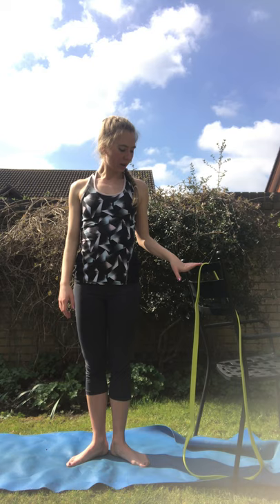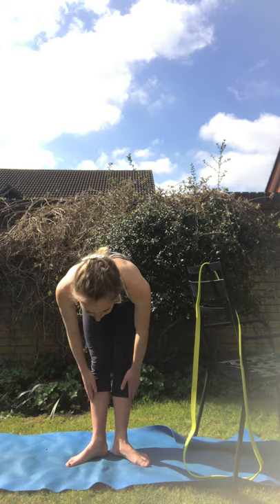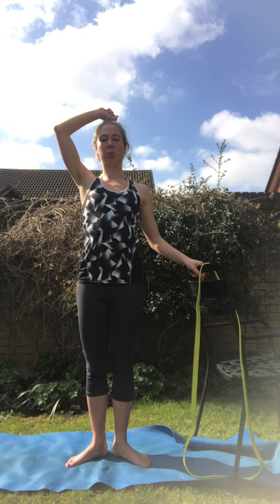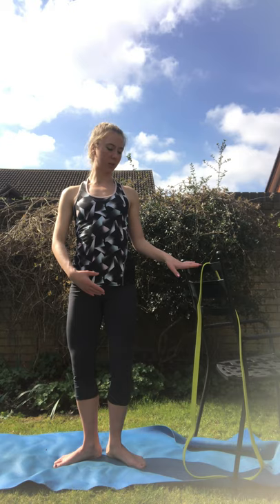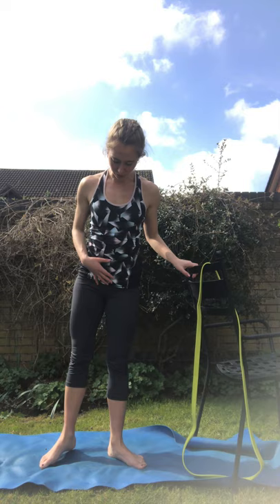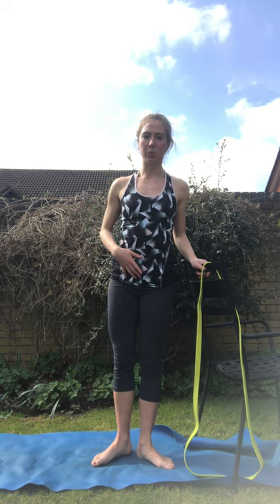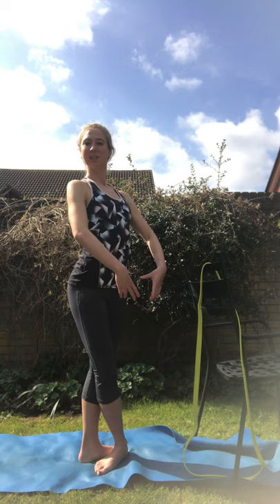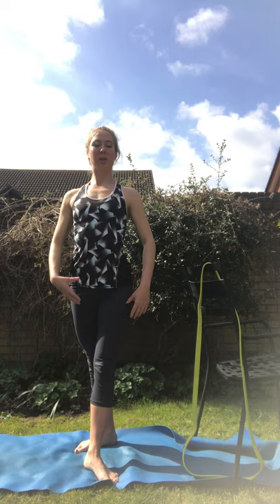Off-ice Spread Eagle and Ina Bauer Strength and Stretch Exercises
Off-ice, Skating Specific, Ina Bauer, Spread Eagle, Turnout, Hips, Flexibility, Strength, Core, Legs, Lines, Poses